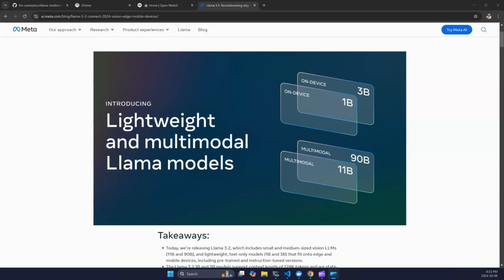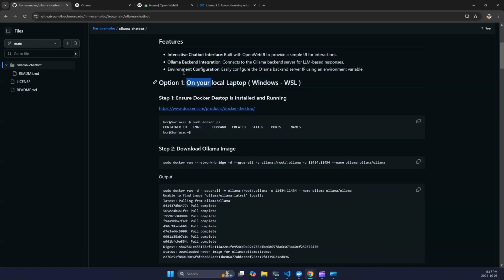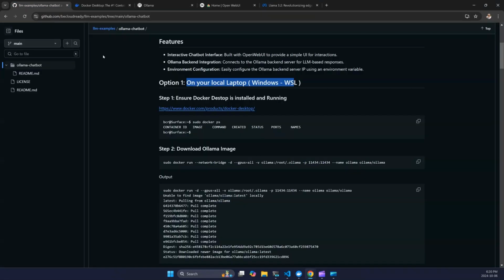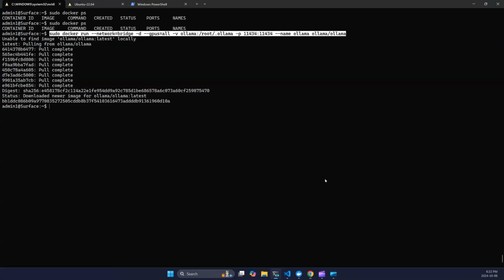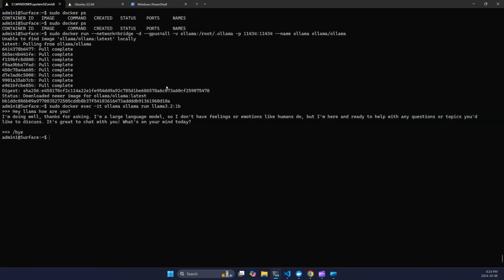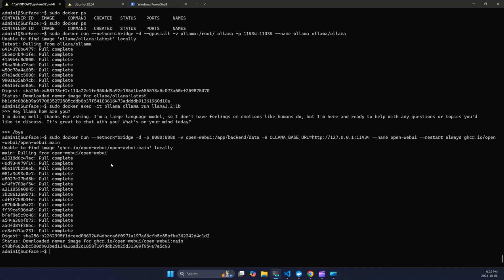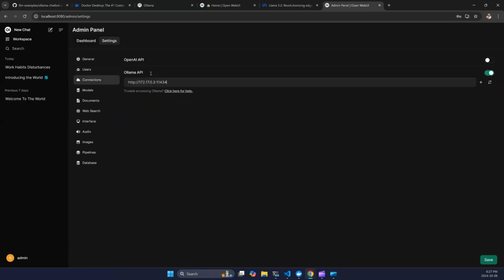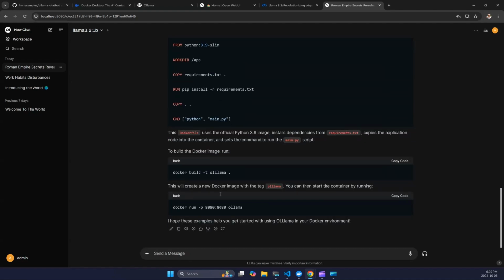Deploy Your Chatbot in Minutes! | LLaMA 3.2 & OpenWebUI on Windows Laptop using Ollama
Learn how to deploy your own chatbot using LLaMA 3.2 and OpenWebUI on your Windows laptop with llama.cpp!

In this step-by-step tutorial, I'll guide you through the process of setting up and deploying a powerful chatbot using the LLaMA model and OpenWebUI. We'll use llama.cpp, a lightweight and efficient C++ implementation of LLaMA, to get our chatbot up and running.
Topics covered:

Configuring OpenWebUI for chatbot interface
Deploying the chatbot on your Windows laptop
Testing and interacting with your chatbot

Prerequisites:
Windows laptop (11 or later)
Windows of Linux
Basic knowledge of command-line interfaces
Interest in AI and chatbot development!